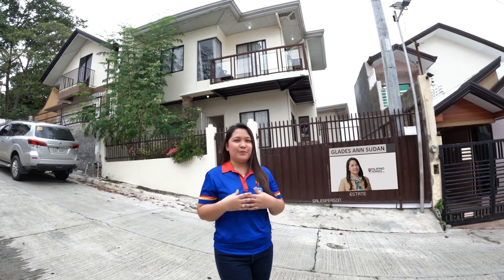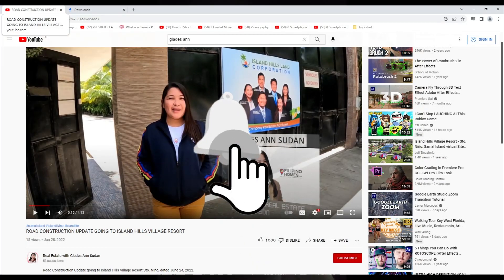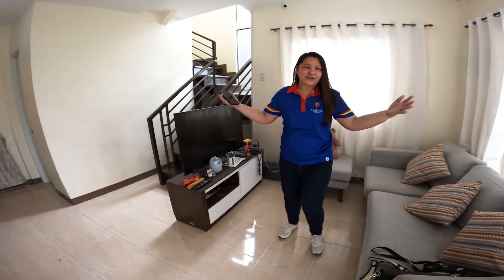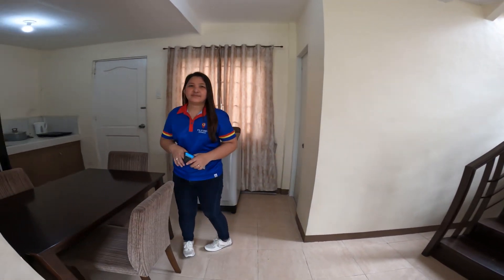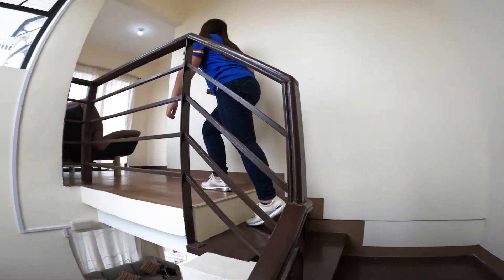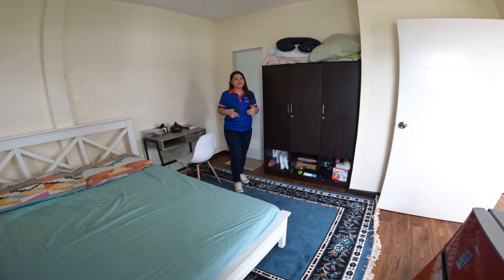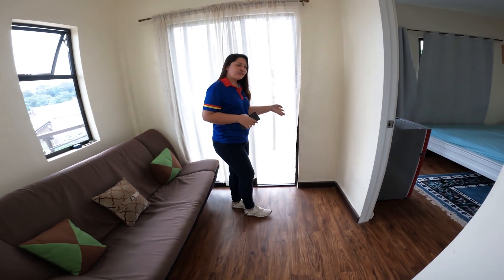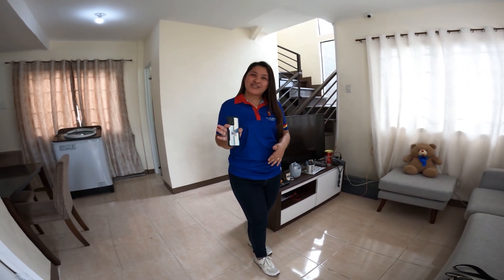FOR RENT - FULLY FURNISHED HOUSE IN CABANTIAN DAVAO CITY (FEB 2023)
👉🏻Update: RENTED for long term lease, will be available by MARCH 2025

Fully Furnished Two-Storey House in Prestige Subdivision Cabantian, Davao City.

HOUSE FEATURES:
3 Bedrooms
3 Toilet and Baths
1 Carport
Living Area
Dining Area
Service Area
with Balcony

RENT: ₱20,000/month
*Utilities NOT included
*Minimum 1 year contract
*1 month advance, 2 months deposit

For more details and property viewing, please call/chat us.😊
Glades Ann Javier Sudan
PRC Accredited RES, DHSUD Registered
Unit Manager, Rent Manager
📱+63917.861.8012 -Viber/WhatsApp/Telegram